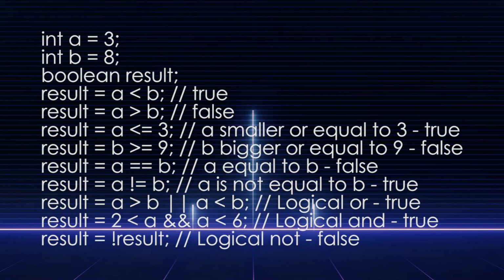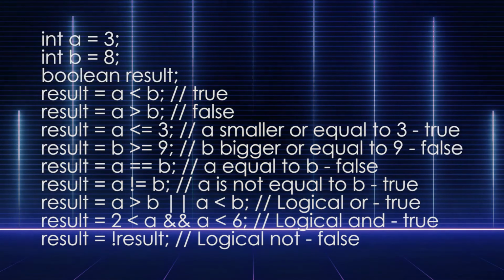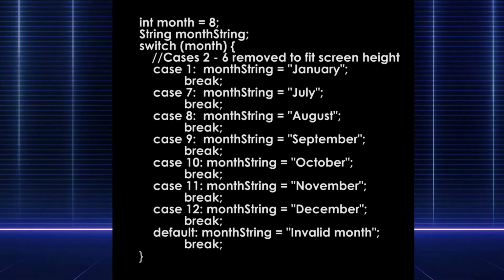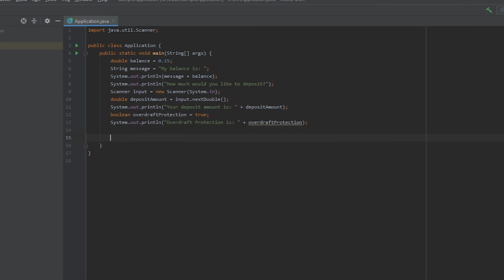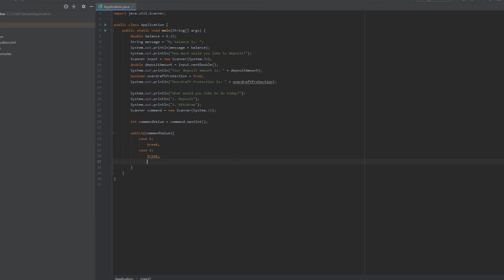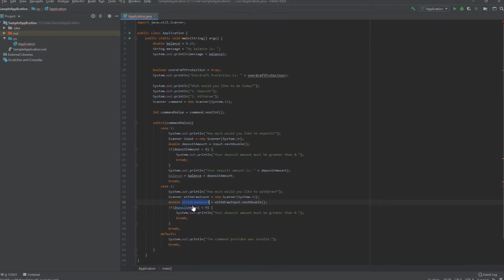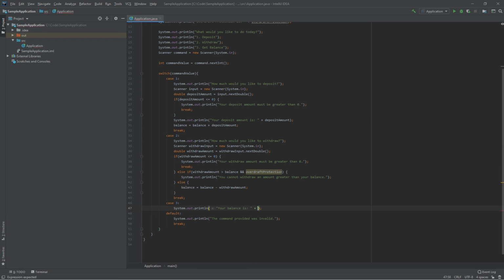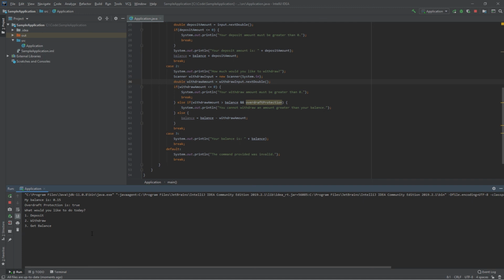Conditionals - Coding in Java For Beginners - Part 4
In this video you will learn about some of the Java conditionals and how you may want to use them in your code. We will be using IntelliJ as our IDE.